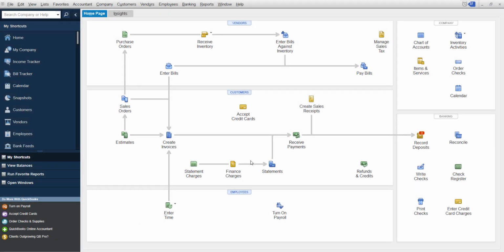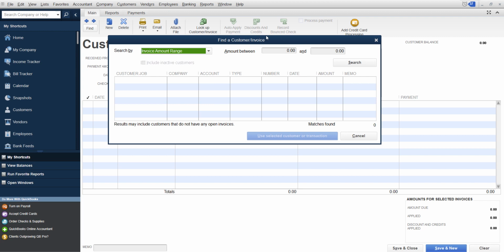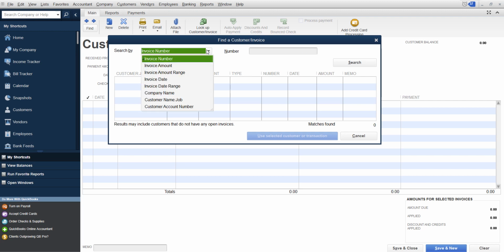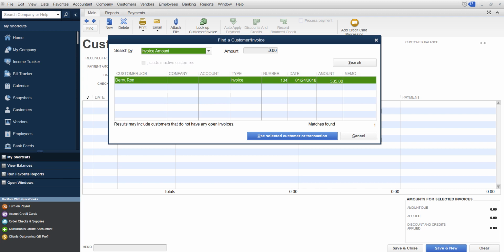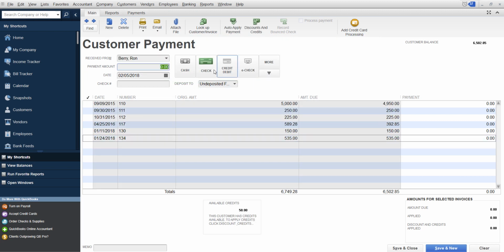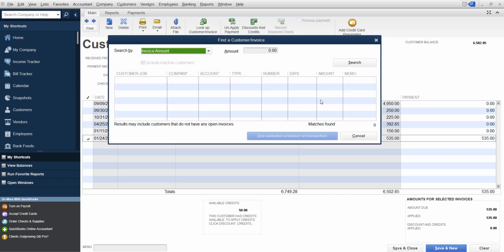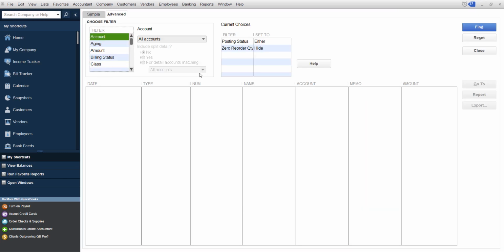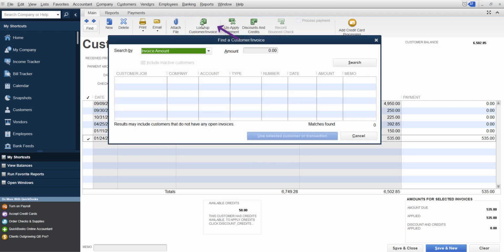How to use the "Look up Customer/Invoice" feature inside Receive Payments in QuickBooks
Learn how to save time using the “Look up Customer/Invoice” feature inside the “receive payments” in QuickBooks.

Are you ready to learn how to use the “Look up Customer/Invoice” feature in QuickBooks?

Have you ever tried to apply a payment in QuickBooks and all you know is the invoice number?

➡️  Steps to Look up a Customer/Invoice:

Inside Customer Payment
Click “Look up Customer/Invoice”
Search by
Invoice Number
Invoice Amount
Invoice Amount Range
Invoice Date
Invoice Date Range
Company Name
Customer Name Job
Customer Account Number
Click “Search”
Click “Use selected customer or transaction”

Timestamps:

0:00 - Intro
0:09 - "Look up Customer/Invoice" feature in QuickBooks Desktop
1:49 - Final Thoughts